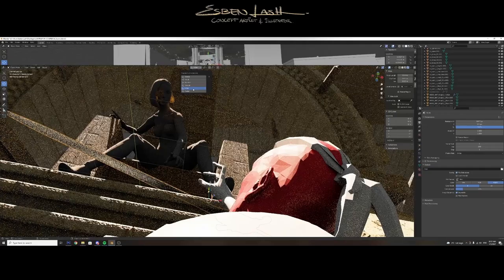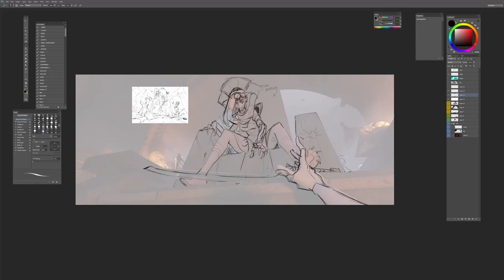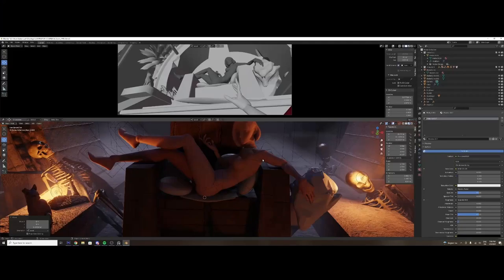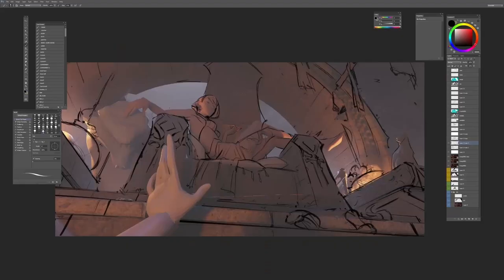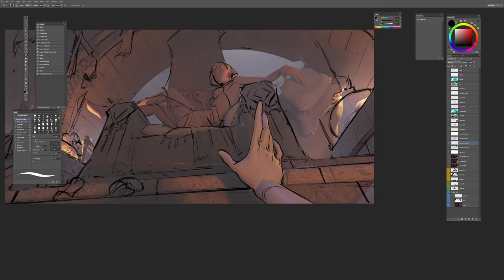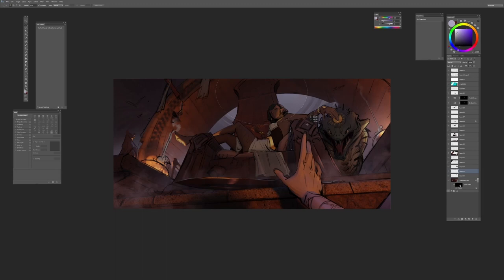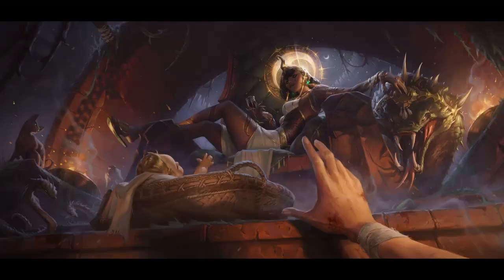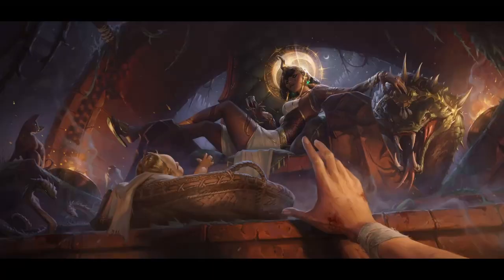INTRO - MATRIARCH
I recorded the entire making of the piece and condensed it into a 4.5-hour timelapse with narration, which can be found